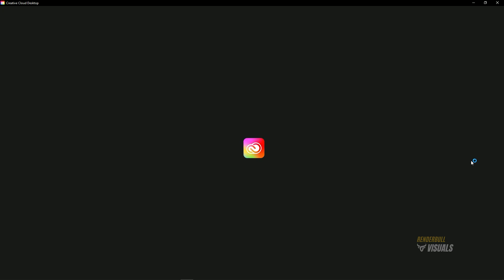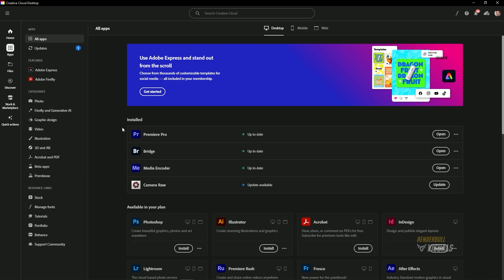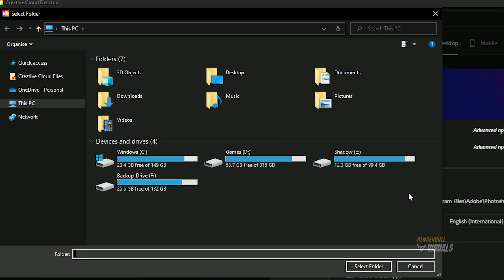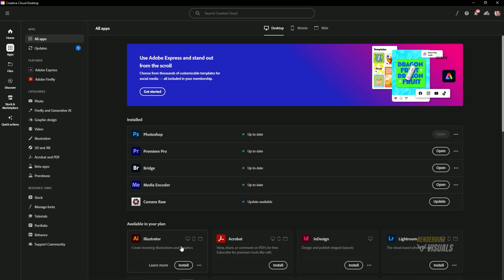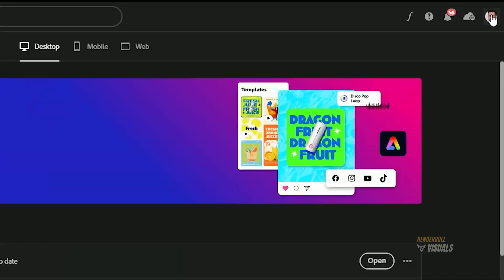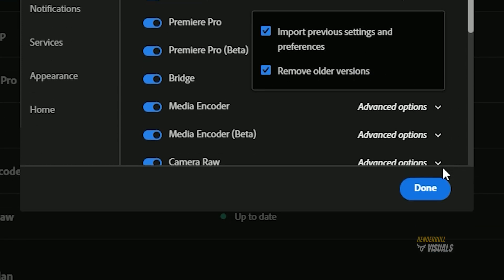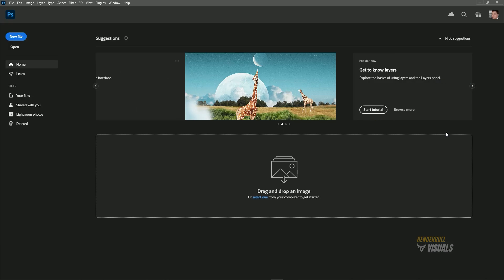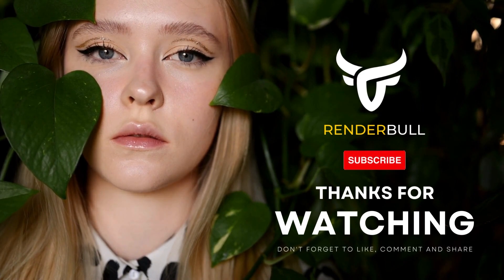How To Install Adobe Photoshop 2024 (11.ai)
"How To Install Adobe Photoshop 2024"

In this tutorial, we will walk you through installing Adobe Photoshop 2024 seamlessly. Learn how to navigate the Adobe Creative Cloud desktop application, customize installation preferences, and optimize your settings for a smooth Photoshop experience. Follow along as we guide you through each step, ensuring you're up and running with the latest version of Adobe Photoshop in no time. Don't forget to tweak advanced options for efficient version management! Whether you're a beginner or a seasoned user, this tutorial covers you. Watch now and unlock the full potential of Adobe Photoshop 2024!